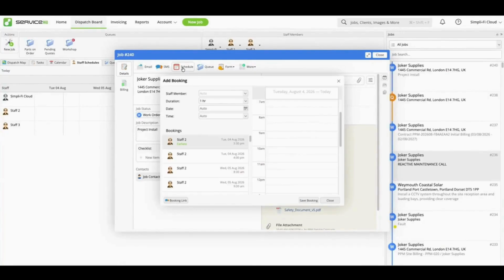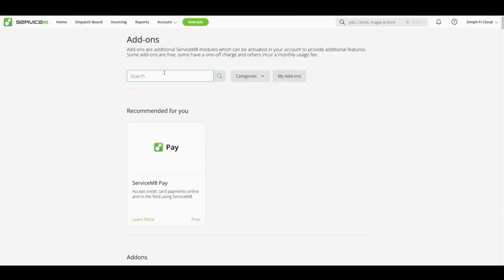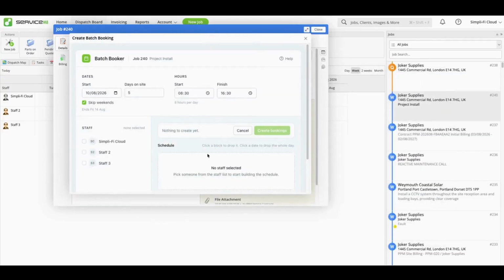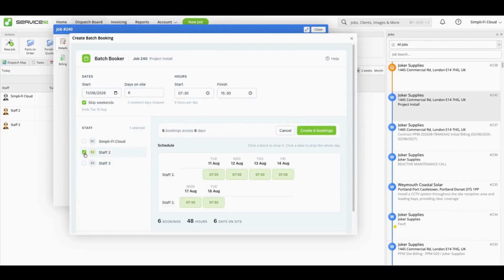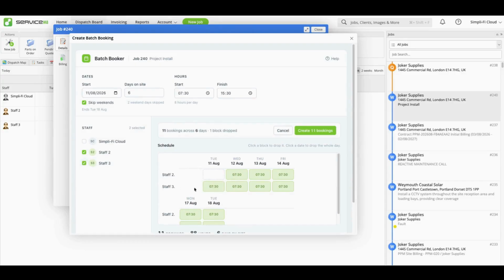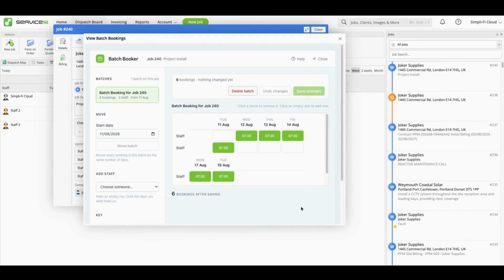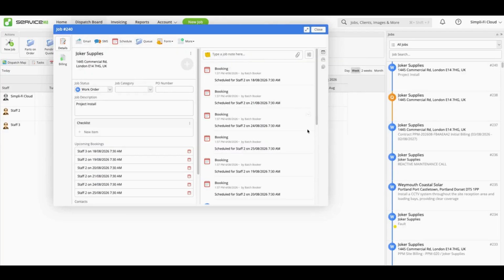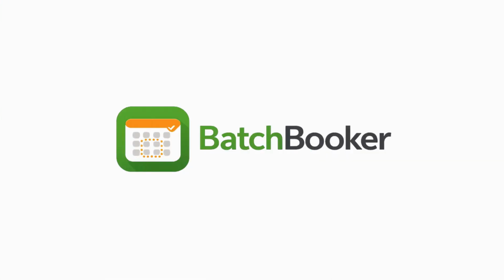How to Create Multi-Day Bookings in ServiceM8 with Batchbooker | Complete Guide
Managing multi-day projects in ServiceM8 doesn't have to mean creating every booking manually.

In this video, we'll show you how to use Batchbooker by Simpli-Fi Cloud to create, manage and update multi-day bookings in just a few clicks.

You'll learn how to:

Install and enable Batchbooker
Connect it to your ServiceM8 account
Create a six-day project in seconds
Automatically skip weekends
Detect and resolve engineer booking conflicts
Edit an existing batch if project dates change
Add additional engineers to selected days when extra labour is required

Whether you're scheduling installations, maintenance work or longer-term projects, Batchbooker makes managing multi-day bookings in ServiceM8 faster, simpler and far more flexible.